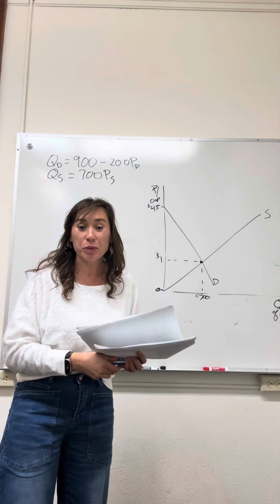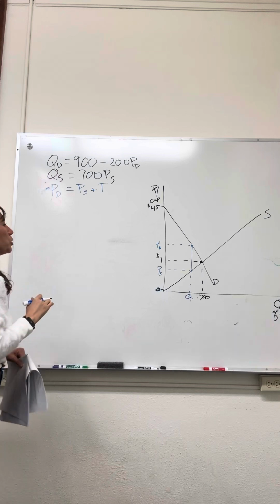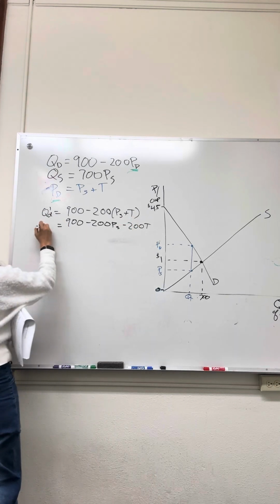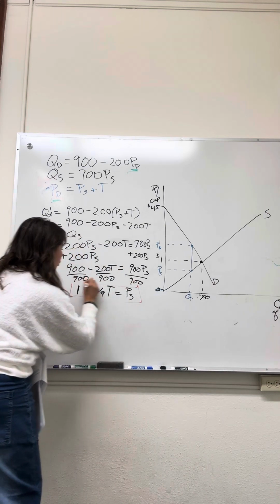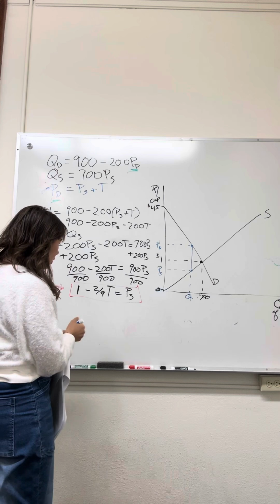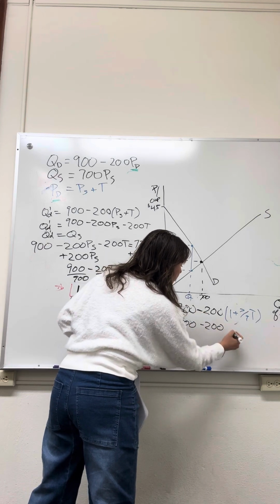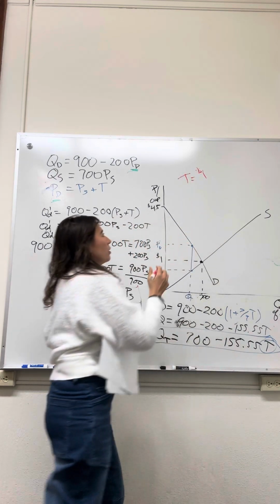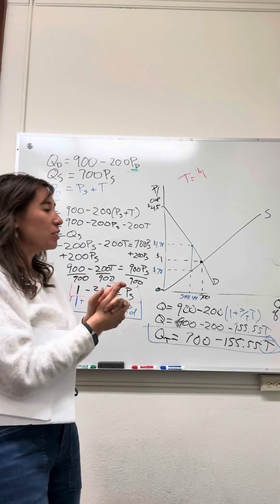Solving for a per unit tax using the Wedge Method